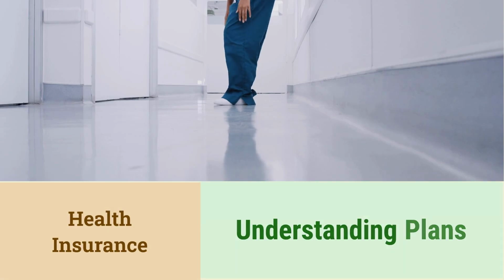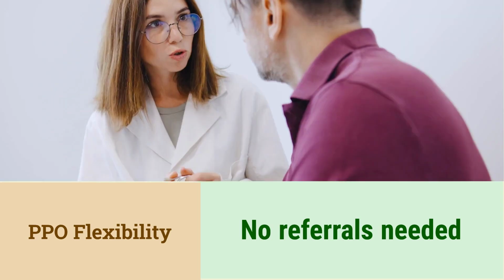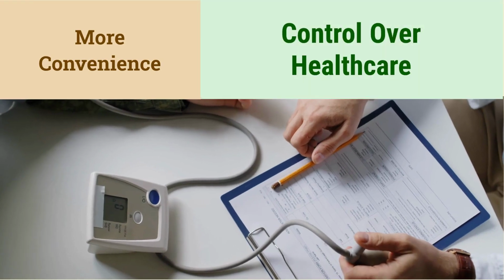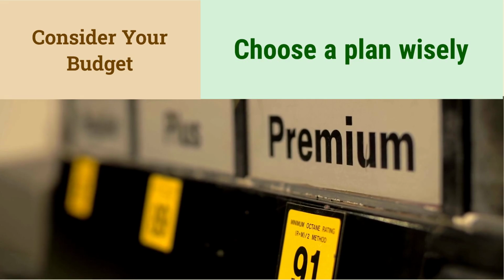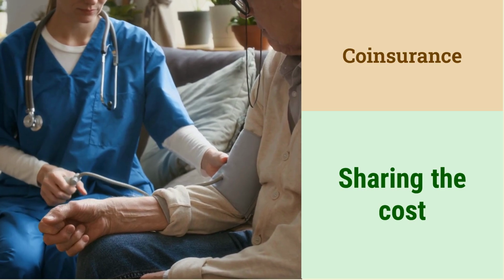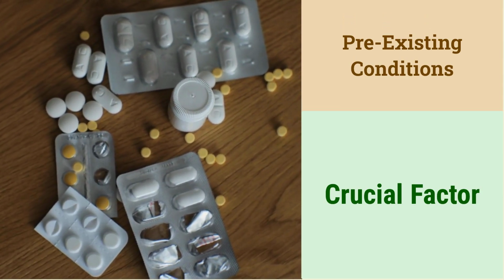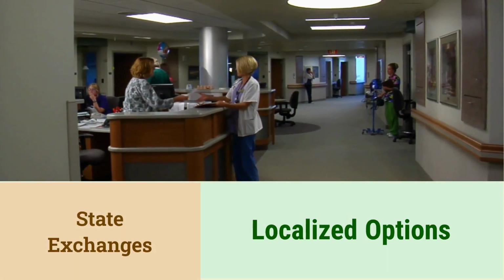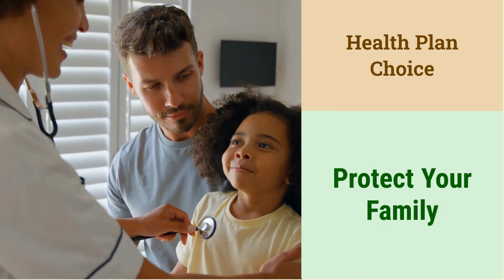Health Insurance Plans for Families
Feeling overwhelmed by health insurance choices? You’re not alone. In this video, we break down the essentials of Health Insurance Plans to help you choose the right coverage for your family's needs and budget.

Health Insurance Plans come in many forms—HMOs, PPOs, and EPOs—all with unique benefits, networks, and costs. This guide explains how each plan works, the pros and cons of managed care, and how to balance premiums, deductibles, co-pays, and coinsurance for maximum savings and protection. Whether you're shopping for affordable family coverage or need flexibility for chronic conditions, understanding Health Insurance Plans is key to making an informed decision.

We’ll also dive into essential benefits like preventive care, mental health coverage, prescription drug plans, and the importance of in-network vs. out-of-network care. You’ll learn how to evaluate your family’s healthcare needs, compare costs beyond just the monthly premium, and use tools like the health insurance marketplace to find the best fit.

Chapters:
(00:00) "Choosing the Right Health Insurance Plans for Families: An Essential Guide"
(00:21) "Affordable Health Insurance Plans: Understanding HMOs for Family Care"
(00:45) "Navigating Health Insurance Plans: The Role of PCPs in HMO Coverage"
(01:07) "Budget-Friendly Health Insurance Plans: Why HMOs Offer Lower Premiums"
(01:27) "The Flexibility of PPO Health Insurance Plans: Benefits for Family Healthcare"
(01:48) "Comparing Costs: PPOs and the Trade-Offs of Higher Premiums in Health Insurance Plans"
(02:13) "EPO Health Insurance Plans: A Cost-Effective Solution with Flexible Provider Options"
(02:35) "Specialist Access in EPO Health Insurance Plans: No Referrals Needed"
(02:56) "Decoding Health Insurance Plans: Key Cost Factors Every Family Should Know"
(03:16) "How Premiums Influence Your Choice of Health Insurance Plans"
(03:38) "Balancing Premiums and Coverage: Strategic Choices in Family Health Insurance Plans"
(04:08) "Understanding Deductibles in Health Insurance Plans: What Families Need to Know"
(04:45) "The Role of Co-Pays in Managing Family Health Expenses Within Insurance Plans"
(04:59) "Navigating Coinsurance in Health Insurance Plans: Sharing Costs with Your Provider"
(05:16) "Personalizing Health Insurance Plans: How to Tailor Coverage to Your Family's Needs"
(05:36) "Choosing Health Insurance Plans: Considerations for Families with Young Children or Chronic Conditions"
(05:54) "Pre-existing Conditions and Health Insurance Plans: Ensuring Adequate Coverage"
(06:11) "The Importance of Prescription Coverage in Family Health Insurance Plans"
(06:33) "Preventative Care Features in Health Insurance Plans: Protecting Your Family's Health"
(06:52) "Utilizing the Health Insurance Marketplace: A Tool for Comparing Family Health Plans"
(07:10) "State-Based Exchanges: Localized Options for Family Health Insurance Plans"
(07:34) "Comparing Health Insurance Plans: HMOs, PPOs, and EPOs Explained"
(07:56) "Evaluating Total Costs of Health Insurance Plans: Beyond Premiums"
(08:08) "Securing Your Family's Future: The Impact of Choosing the Right Health Insurance Plan"